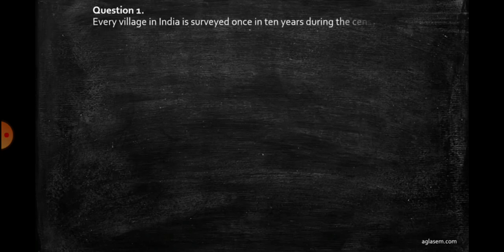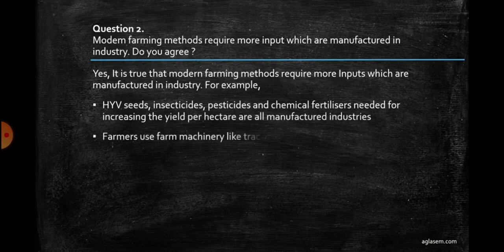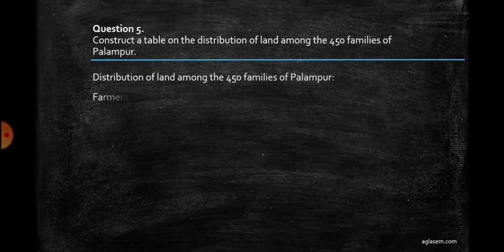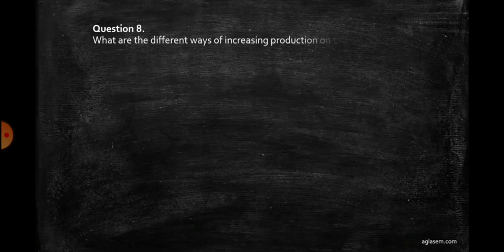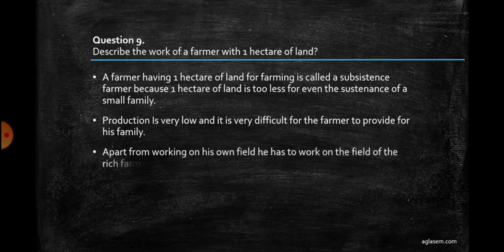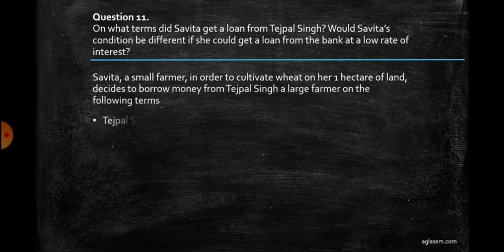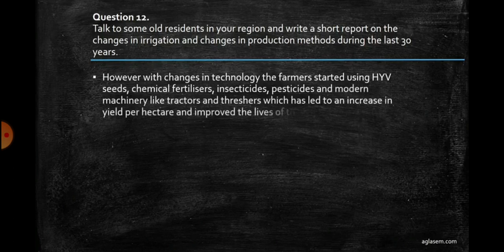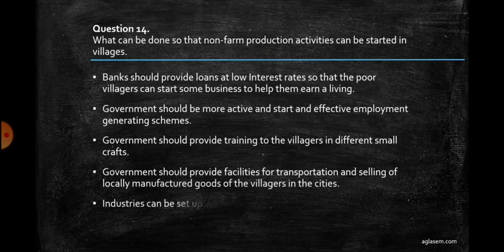Story of Village Palampur NCERT Solution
Ch-1 Economics 9th